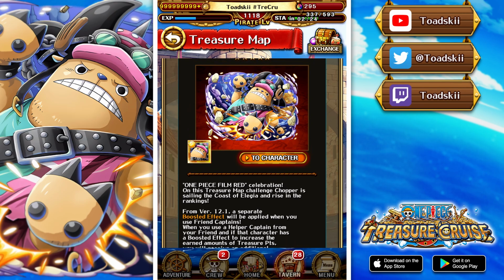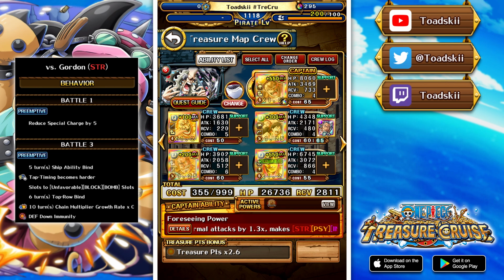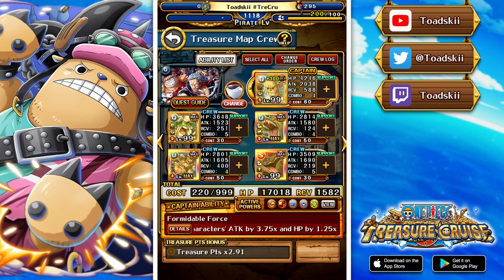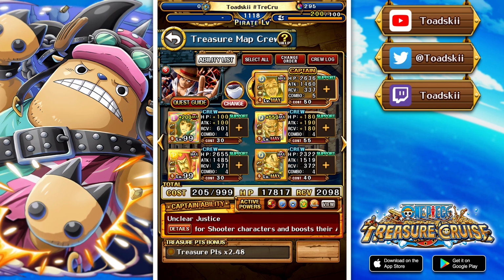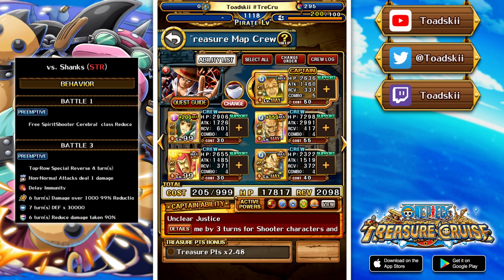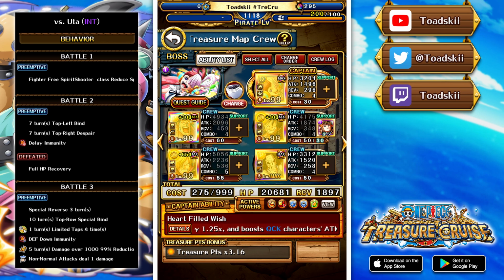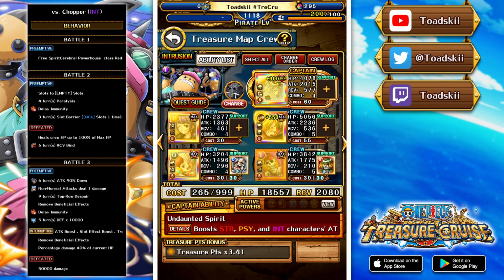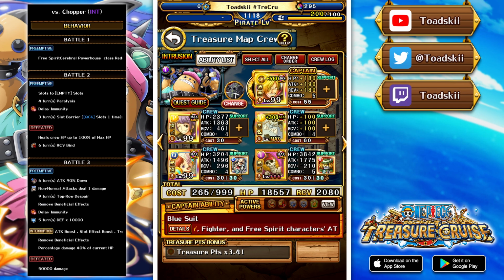ACCESSIBLE TEAMS! FILM RED Treasure Map vs. Chopper! (ONE PIECE Treasure Cruise)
Timestamps:
0:00 - Intro & Chopper Breakdown
2:12 - Battle Rush vs. Gordon
3:35 - Battle Rush vs. Usopp & Yasopp
4:52 - Battle Rush vs. Beckman & Lucky Roux
7:01 - Battle Rush vs. Shanks
8:34 - BOSS vs. Uta
11:07 - Intrusion vs. Chopper
14:47 - Thanks For Watching!

New World:
Nem_182
Sir Pentious
TheLordShiro
Angel Nuno

3D2Y:
Danny afonso
ST1TCH

Grand Line:
Ericv
Poke Gamer
Unhol1dk
Bruno Acosta
Snake_Doctor

East Blue:
Alberto Román
Zaki Sakakini
Karl Roy
Karissa Thomas
Cody Swinimer